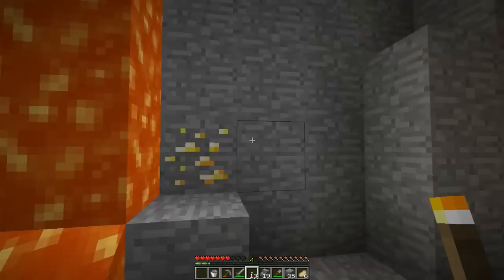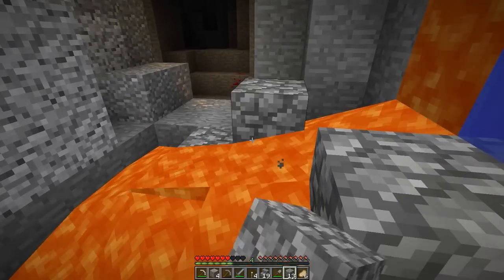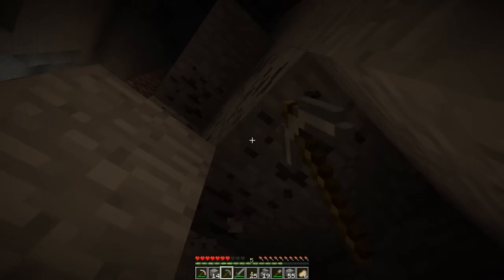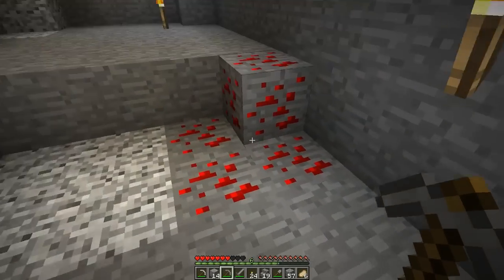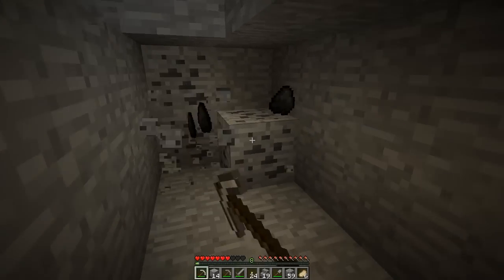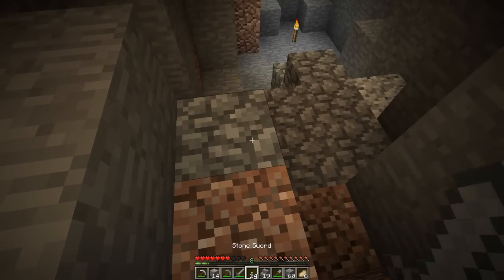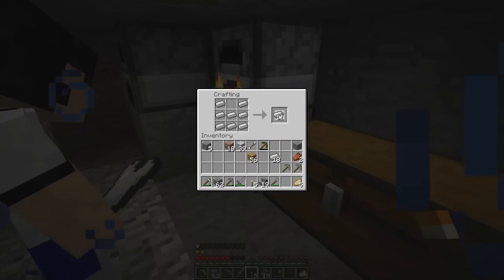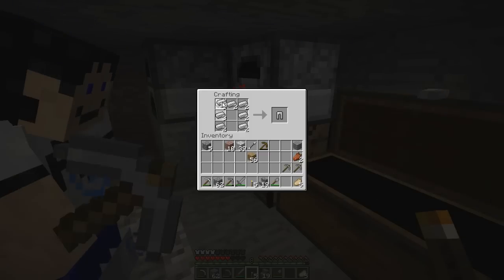Server Wars UHC: Season 2 Ep. 2